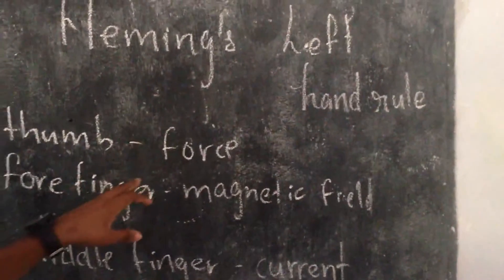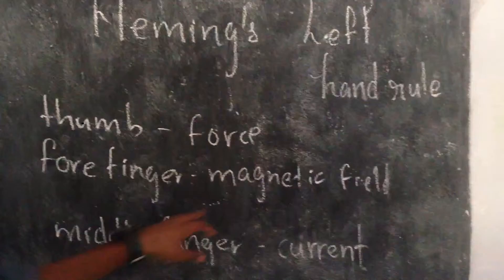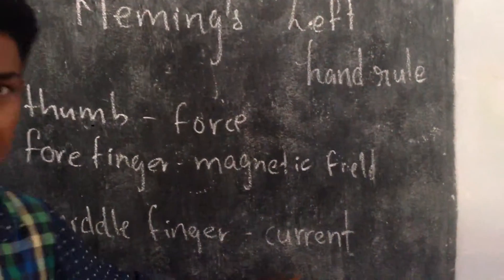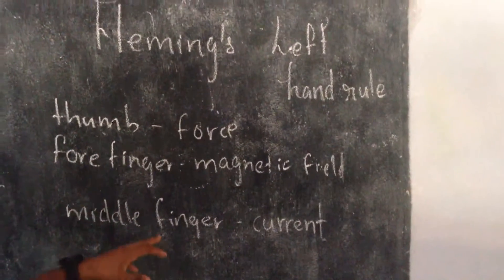Explain Fleming's Left hand rule ?